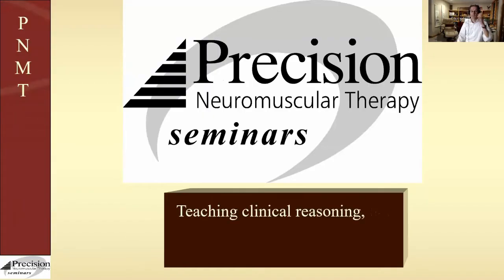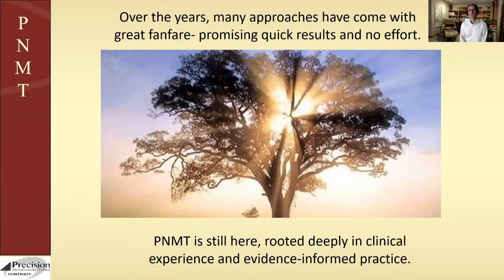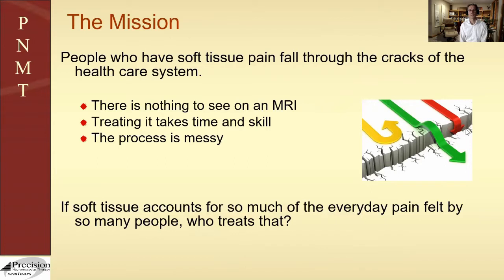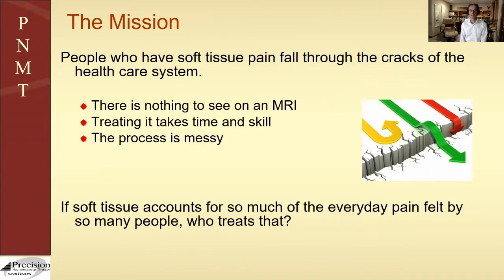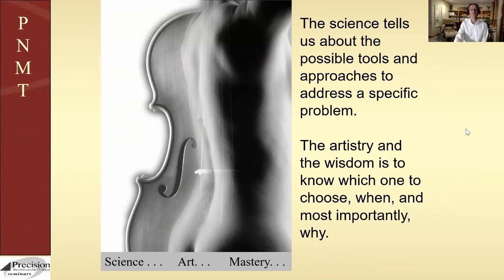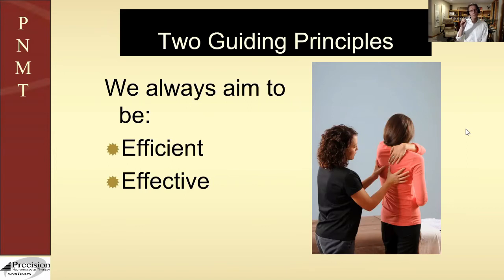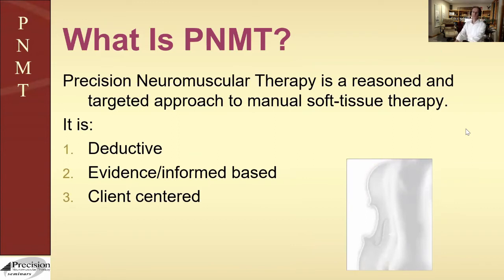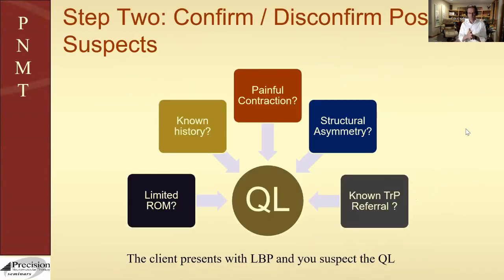Precision Neuromuscular Therapy Intro Presentation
Precision Neuromuscular Therapy founder Douglas Nelson explores some of the concepts of PNMT in this presentation. Created for a class of massage students, this video is a helpful introduction to initial concepts in PNMT.